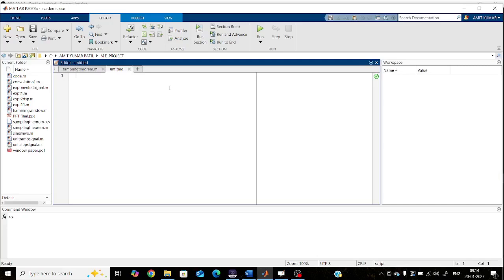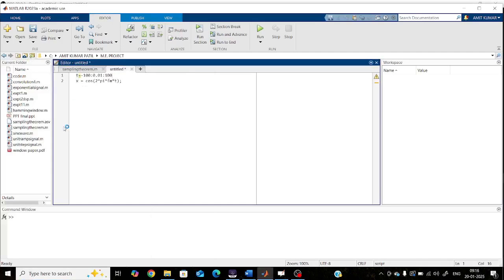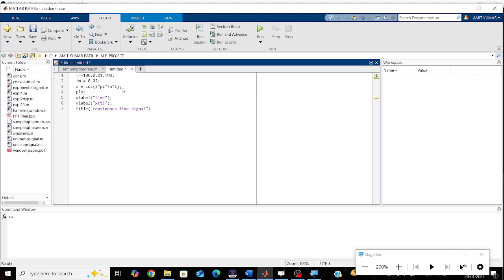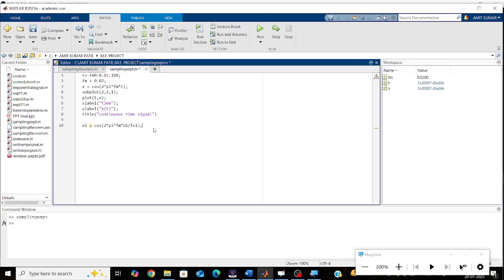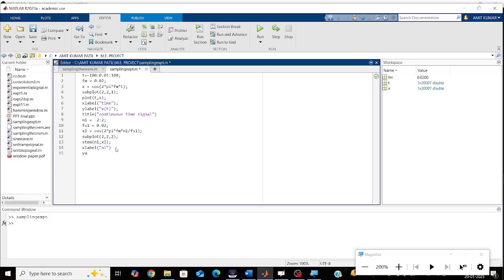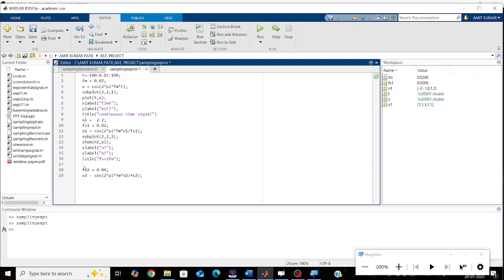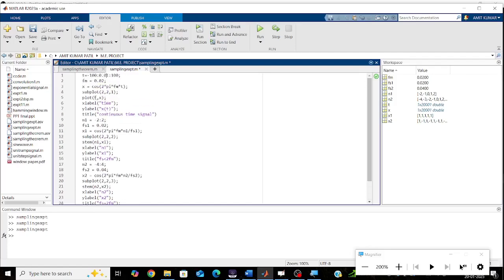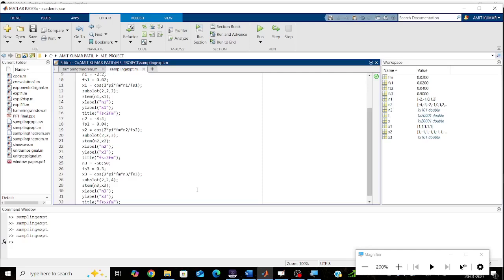Sampling Theorem Verification Experiment By Prof. Amit Kumar Patil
Digital Signal Processing Laboratory